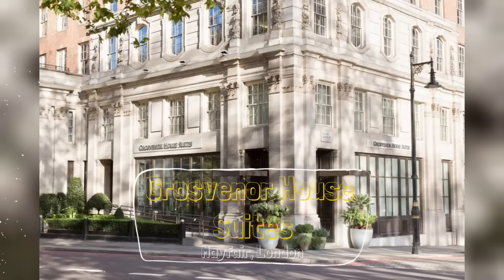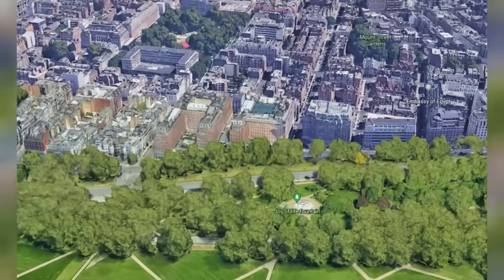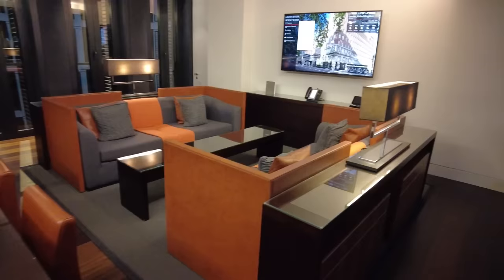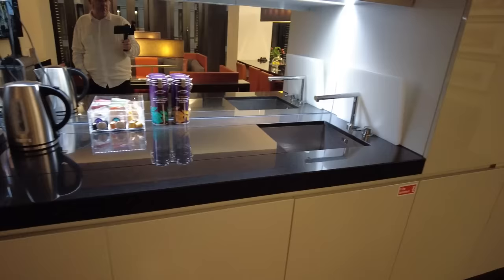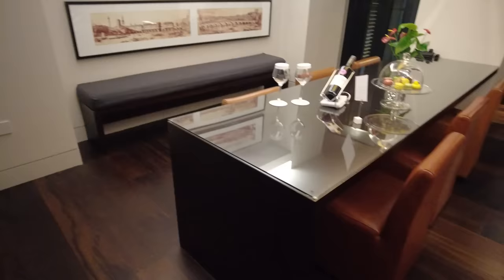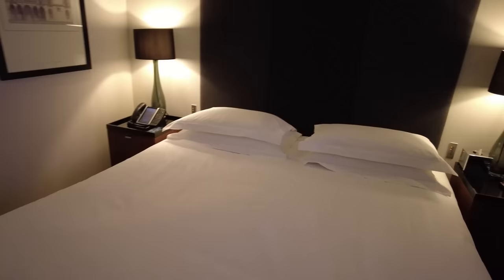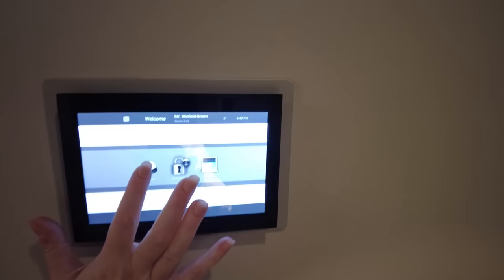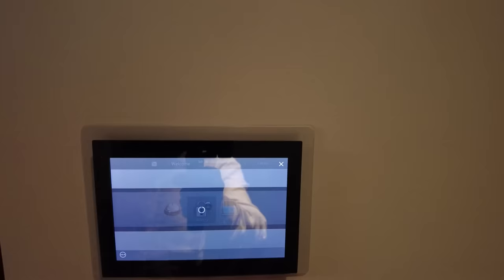GROSVENOR HOUSE SUITES, ROOM TOUR, MAYFAIR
Hi all,

We recently stayed at the Grosvenor House Suites, Mayfair in a one bedroomed suite for two nights and three days.
The suite was extremely large and impressively well equipped. If you are looking for a large self catering apartment, with the options for room service, we would highly recommend this accommodation.

Sending love and sunshine, "The W-B's" xx